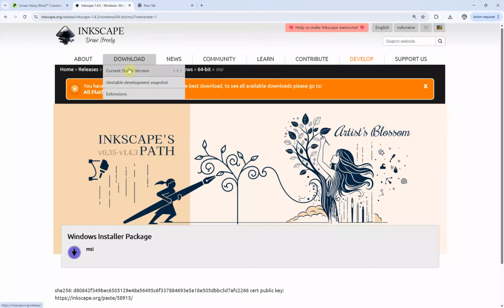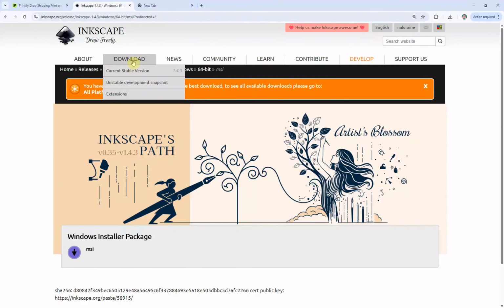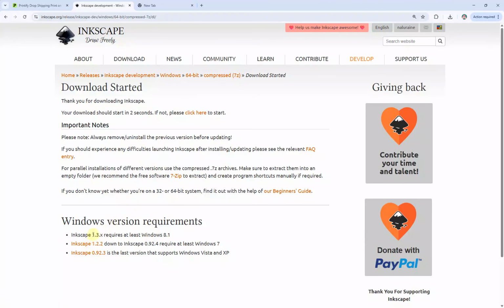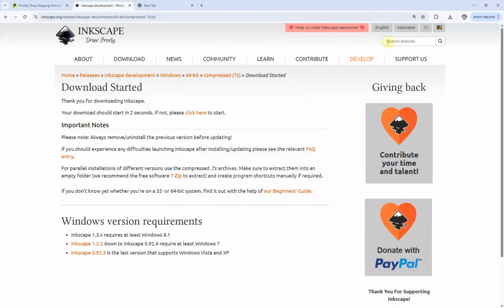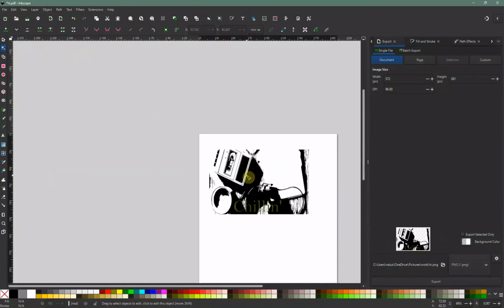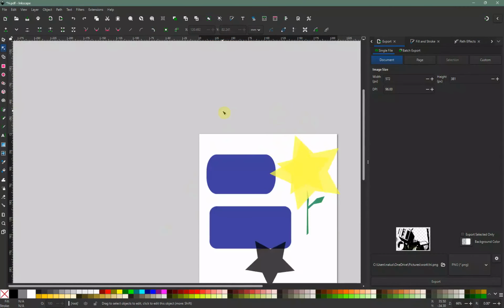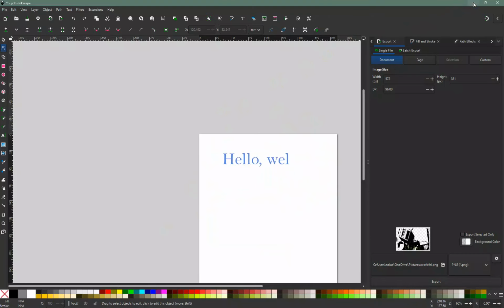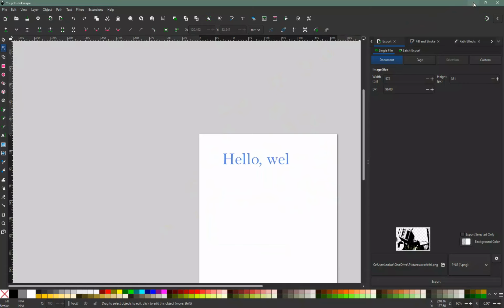How to Download Inkscape Software for Your Computer - Easy Guide 2026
Learn how to download Inkscape software.

In this comprehensive tutorial, you'll discover how to easily download Inkscape, the powerful open-source vector graphics editor. Whether you're a beginner looking to create stunning designs or an experienced user wanting to enhance your graphic design skills, this guide will walk you through the entire download process for Inkscape. You'll also learn about system requirements, installation tips, and how to get started with your first project in this versatile software.